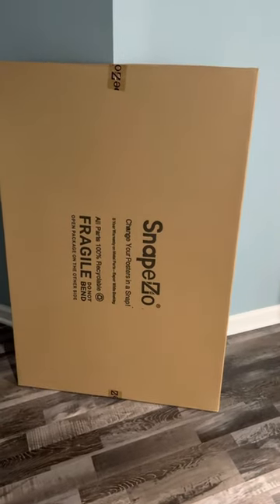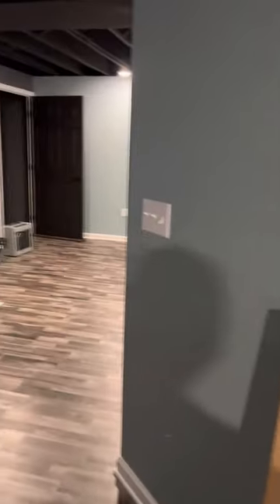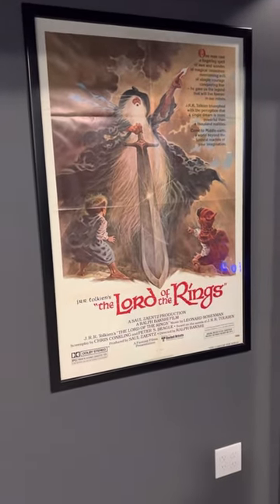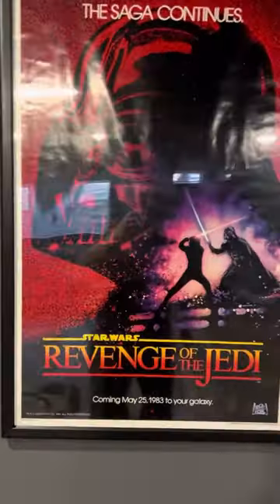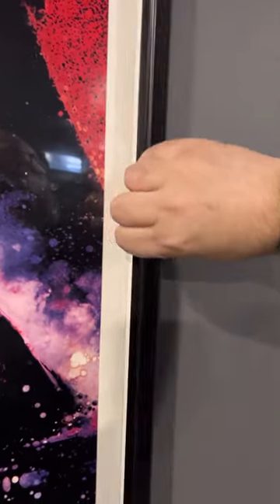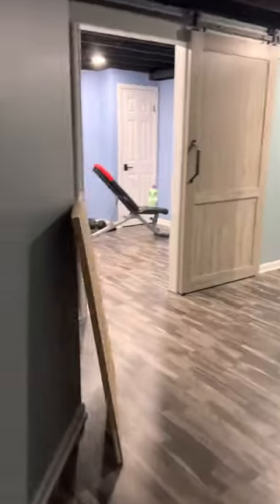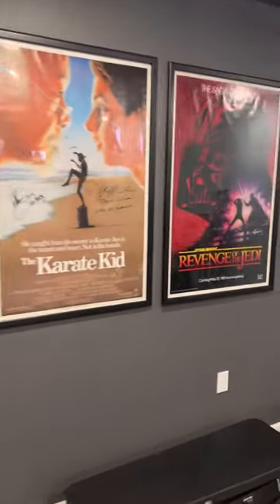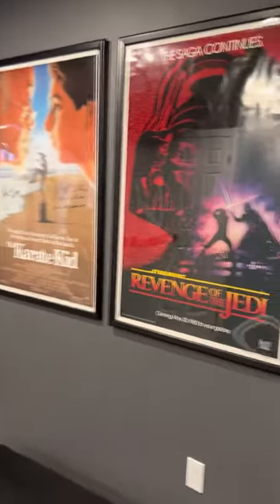Movie poster frames Home Theater.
Snapzo one sheet movie frame 27x41 really good product for movie posters.